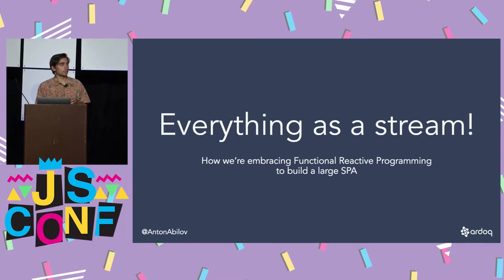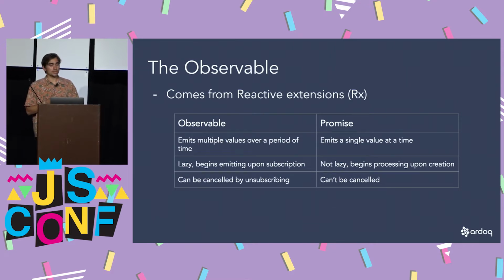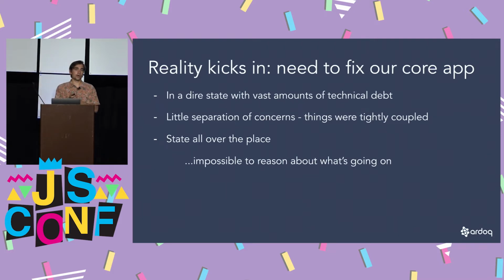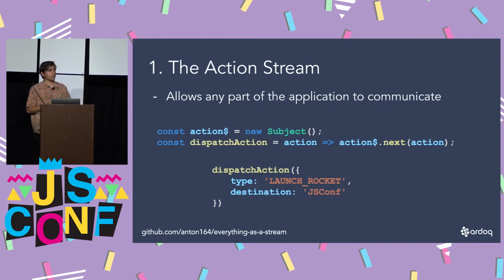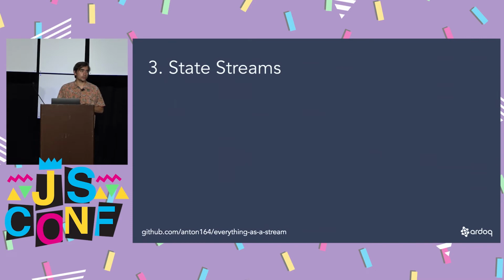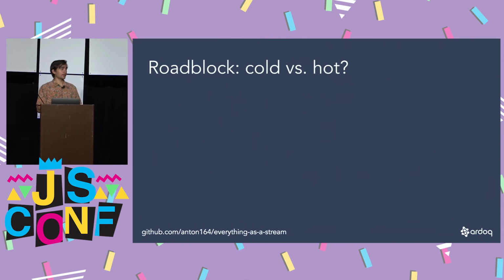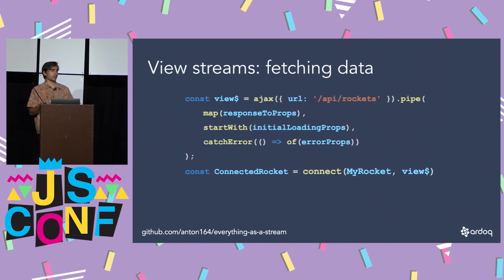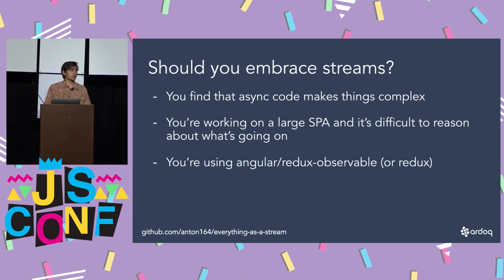How we’re embracing functional programming to build a large SPA - Anton Abilov - JSConf US 2019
Original title: “Everything as a stream!”: how we’re embracing functional reactive programming to build a large SPA

This talk will present why we chose functional reactive programming to solve most things in our SPA - state management, side-effects and reasoning about complex data flows. RxJS is an extremely flexible and powerful library that allows you to work with streams of data. It has given us the flexibility needed to decouple a monolith, spaghetti-code application mid-flight, but with great power comes responsibility - and a lot of pitfalls. We'll reflect on the challenges we're facing as we utilize RxJS’ implementation of Observables and the patterns that have emerged.